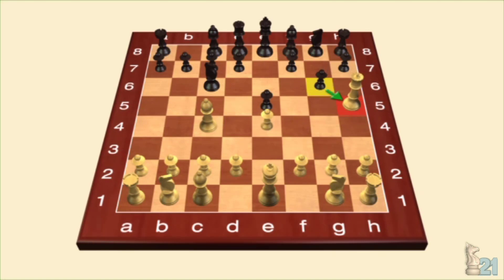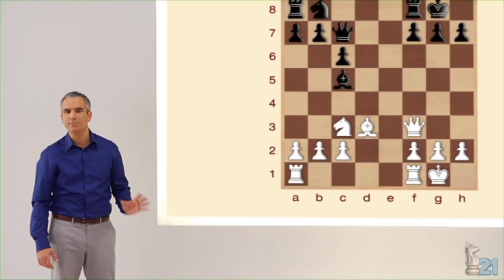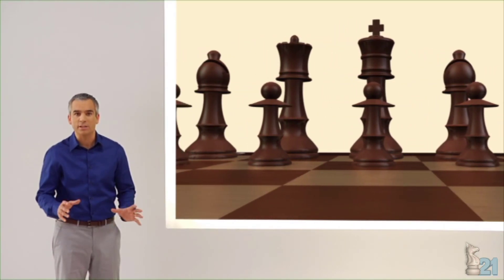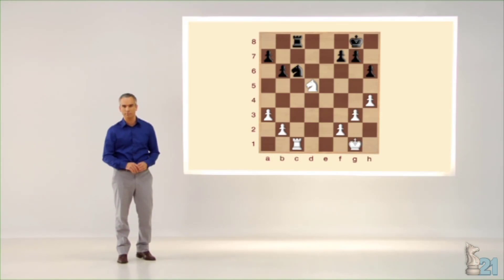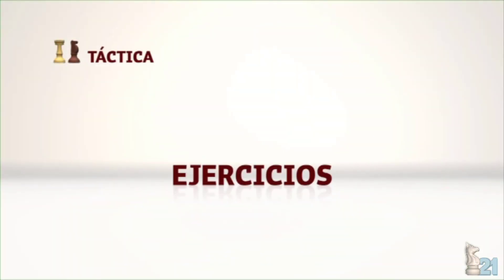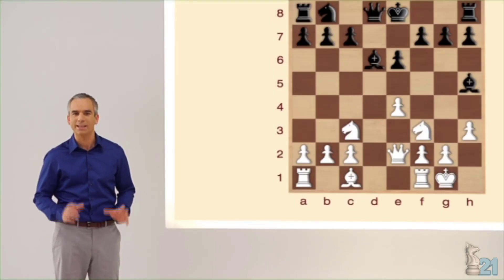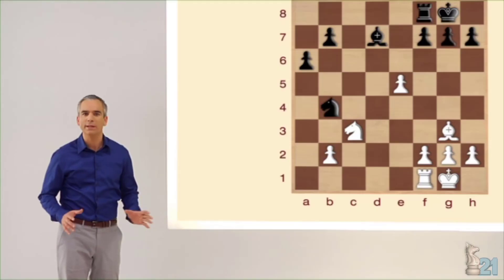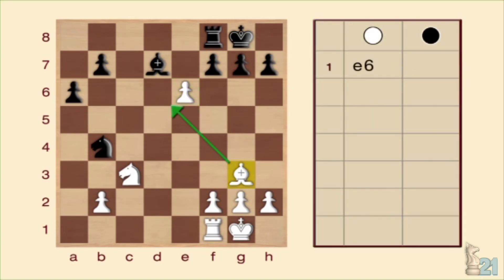Curso de ajedrez - Táctica #03 » La pieza indefensa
En estas páginas vamos a estudiar uno de los motivos tácticos más importantes y básicos: la pieza indefensa. Los motivos tácticos se refieren a los factores que facilitan o hacen posible las combinaciones, y conocerlos e identificarlos es muy útil para encontrar dichas combinaciones.